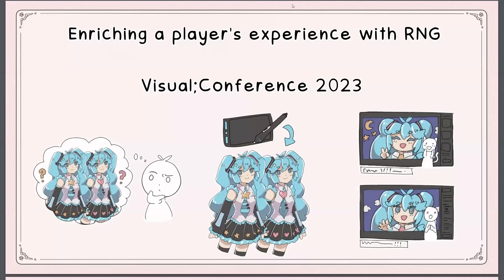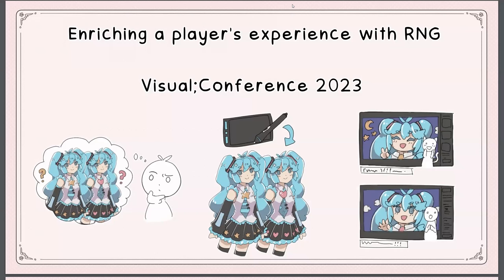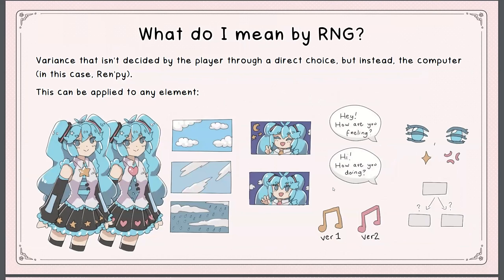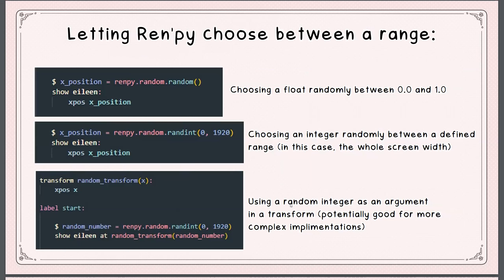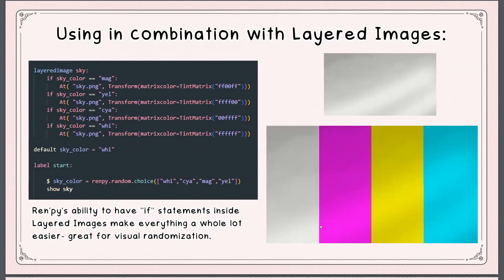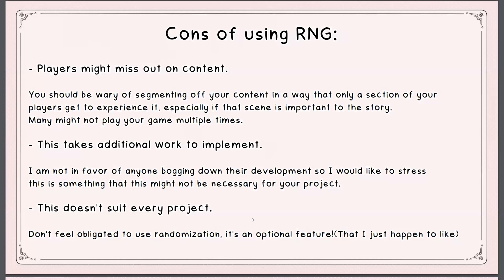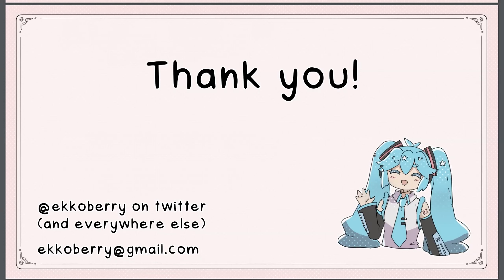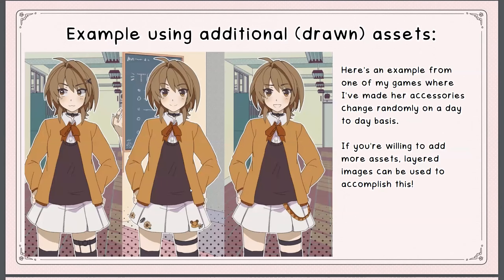VNConf 2023 - 11 - Ekkoberry - Enriching a player's experience with RNG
In this talk, I'll be discussing how you can add randomization into a project (that wouldn't otherwise have any form of RNG) in order to add replay value and novelty.
I'll be touching on how to achieve this using Ren'Py (Although these techniques can be applied to any engine) and I'll be going over areas that randomness can be applied to (both in terms of story and game assets).